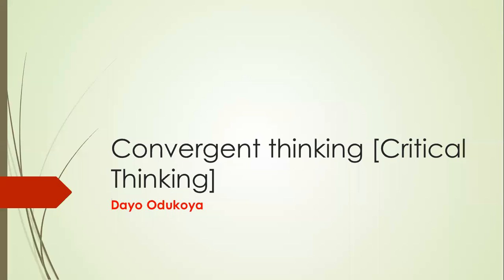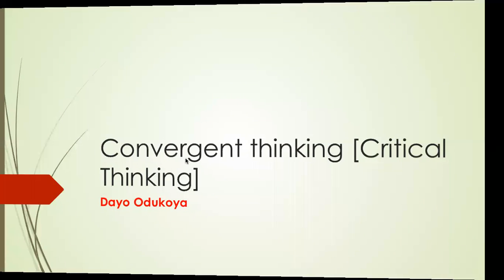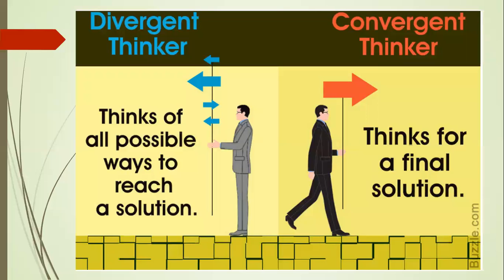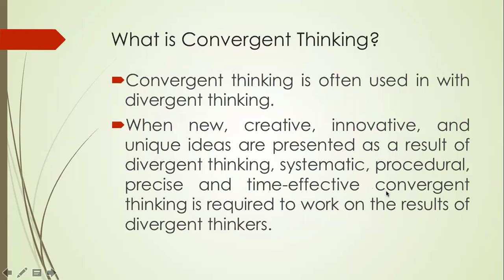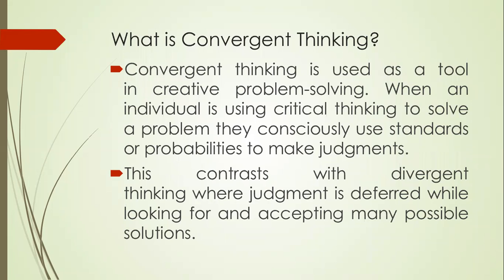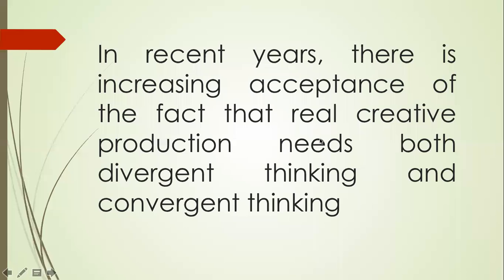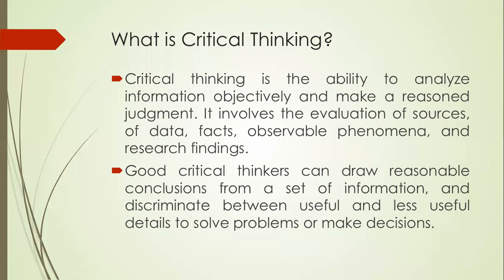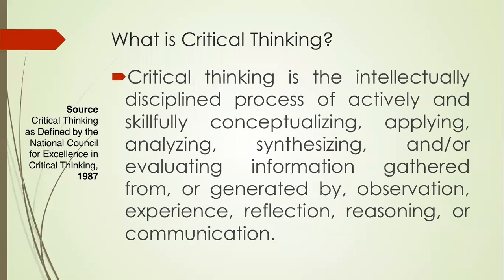Covergent Thinking - Dr . Dayo Odukoya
Creativity is hardly complete without the astute application of convergent thinking.. Listen and learn.